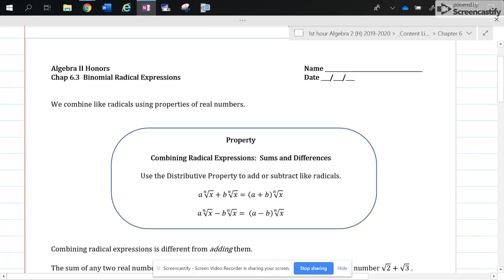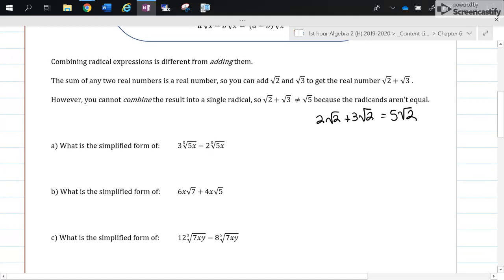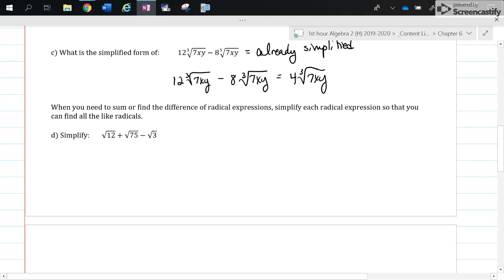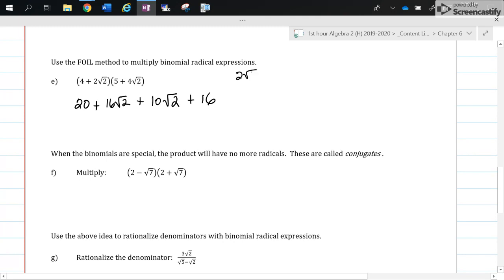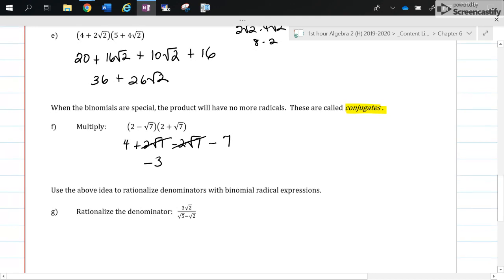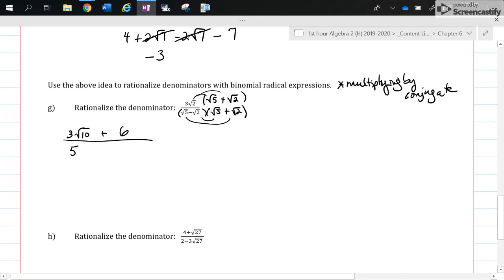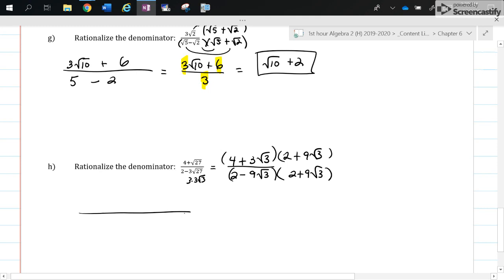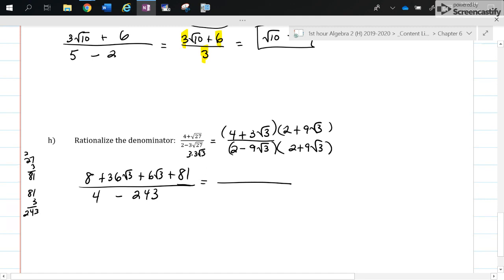Multiplying and Dividing Binomial Radical Expressions